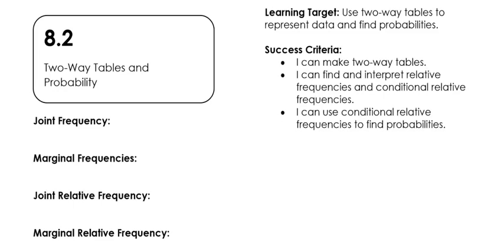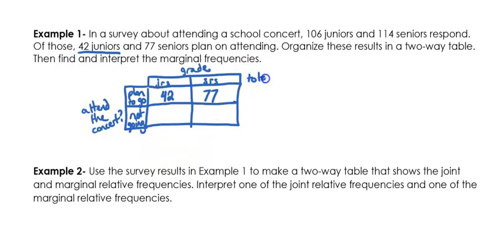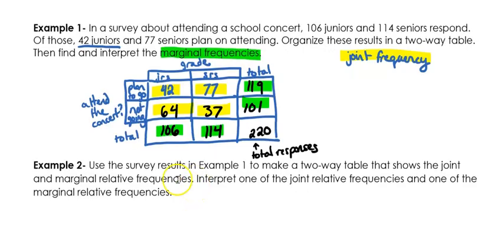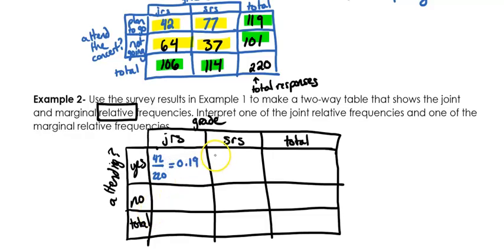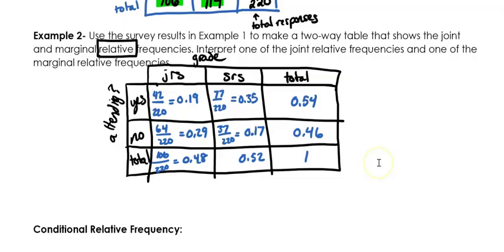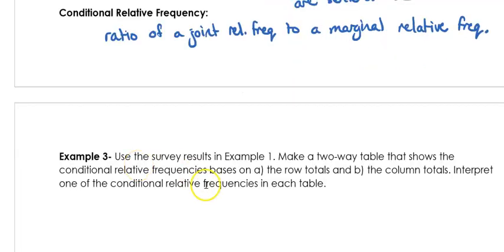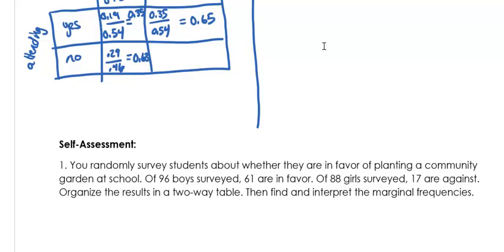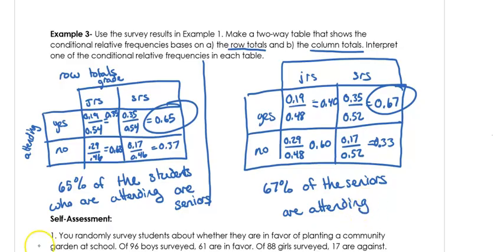Alg2 8.2 Video Notes